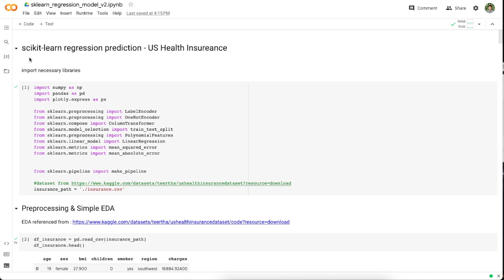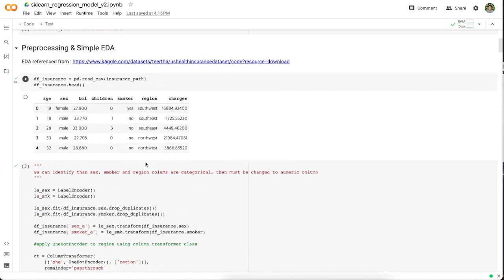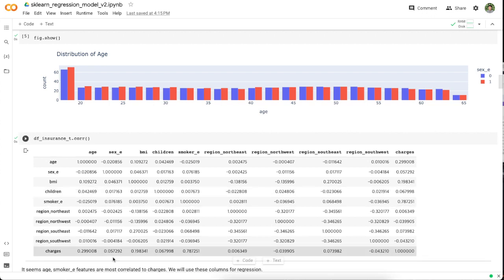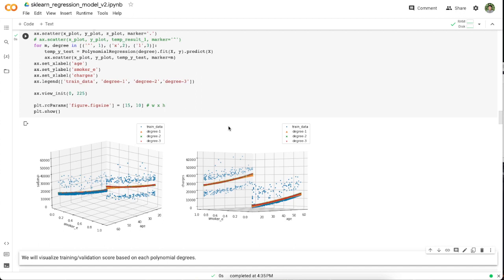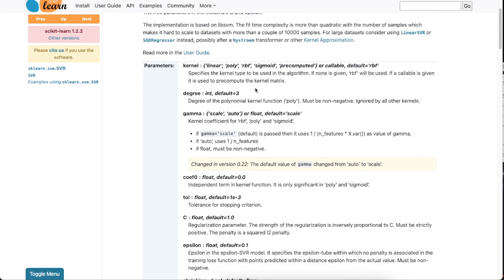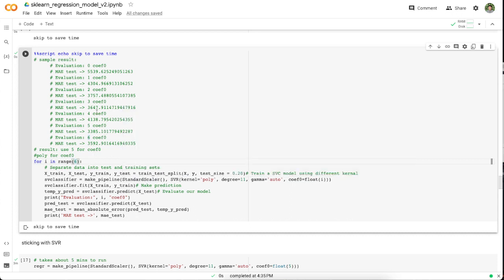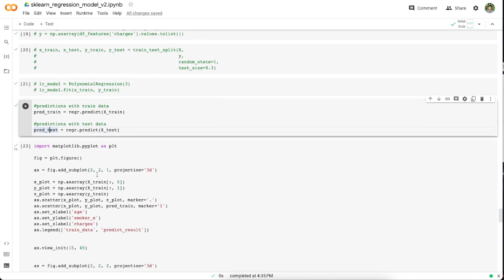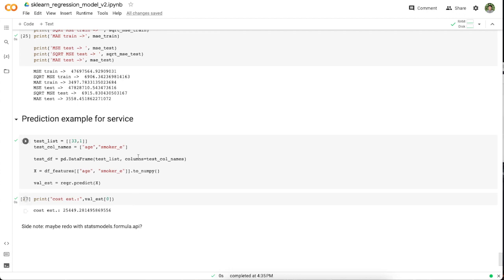Scikit-learn Multi-feature Regression and Visualization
I wanted a scikit-learn regression example with multiple features(at least 2 features) with graph visualization for review and ended up creating one my own.